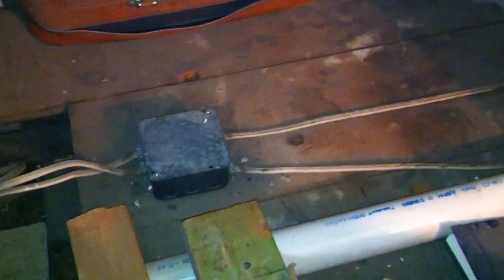Moving Violations Video No. 142: Missing Guard Strips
In this episode, Russ LeBlanc finds a Code violation in the attic space of house. Multiple runs of NM cable are sitting on top of wood framing members where they could easily be damaged. A lack of guard strips for these cables is a violation of Sec. 334.23 and 320.23(A) of the 2017 NEC.